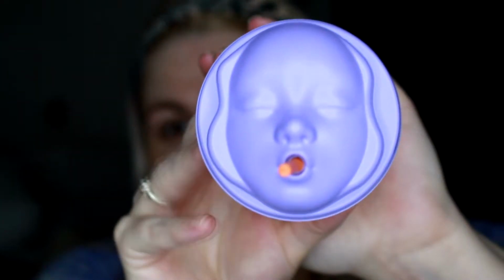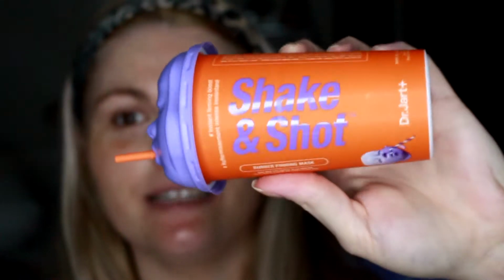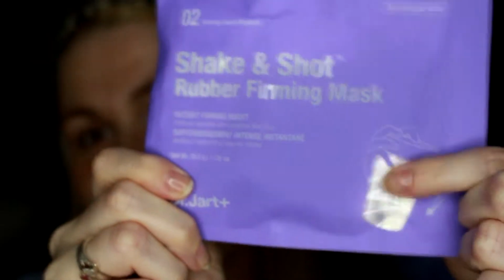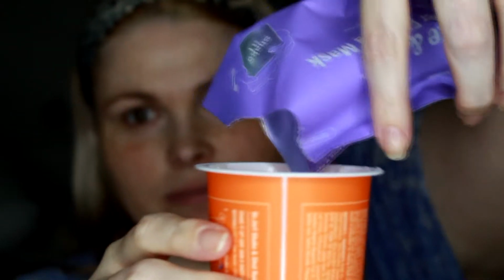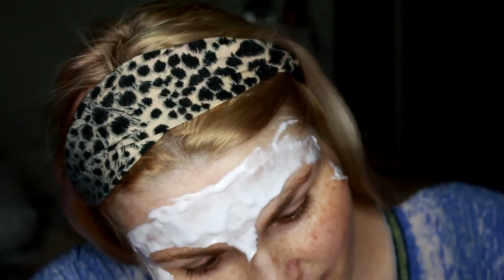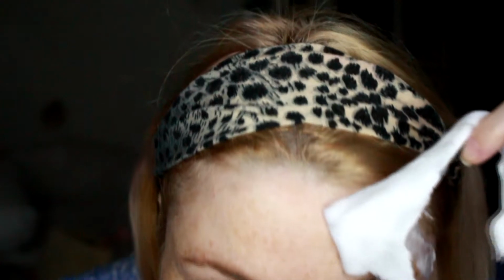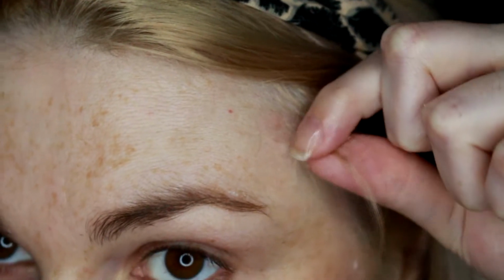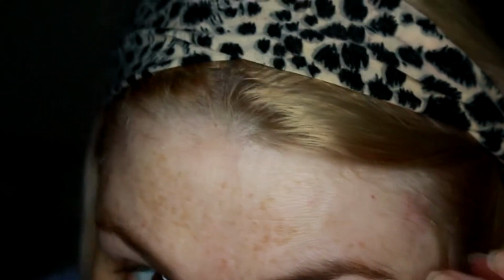DR. JART Shake & Shot Rubber Mask Demo & Review | Korean Skin Care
❤❤ Hi Everyone ❤❤
DR. JART Shake & Shot Rubber Masks

☙ USED TO RECORD & EDIT ❧
❦ Canon t5i
❦ Vegas Movie Studio Platinum 14
❦ Ring Light
⚠⚠ EVERYTHING was bought by my self ☺ My opinions are my own and 100% truthful ⚠⚠
♪♫♬ MUSIC ♬♫♪
I OWN THE MUSIC IN THIS VIDEO